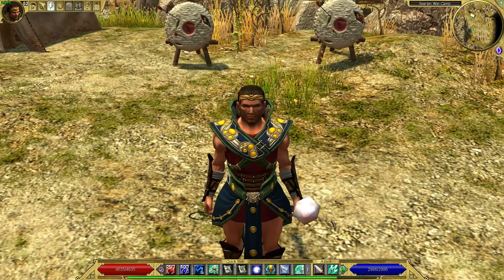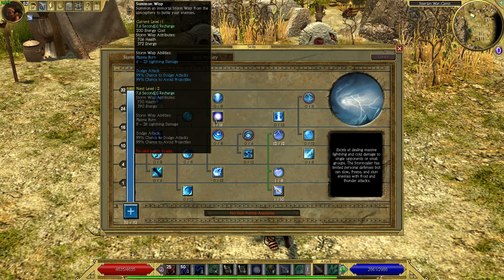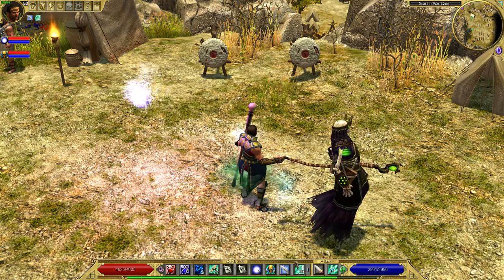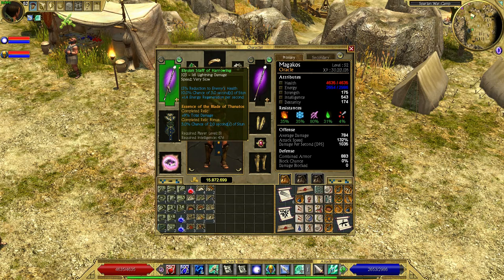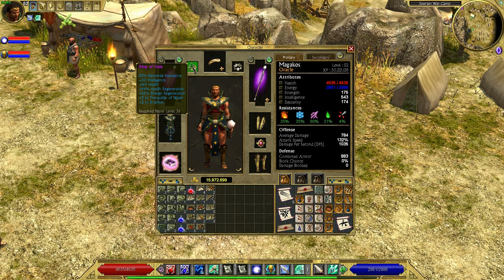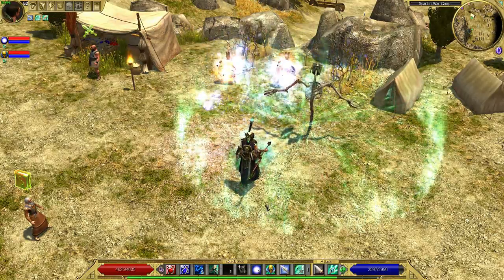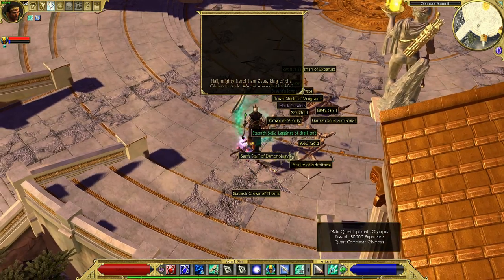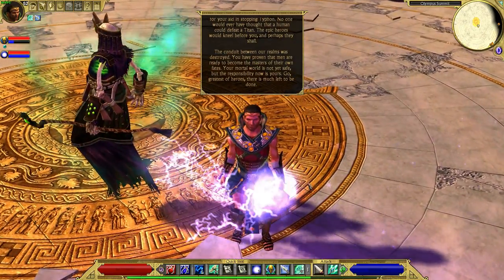Titan Quest Anniversary The Oracle of Zeus build guide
This is a build guide about a build i am creating. It is a build in progress but the main set up of the skills and most of the equipment is done. If you have any questions, please write a comment and i will reply as soon as possible.
More builds will come in the future. The next build guide will be about a build i call "Alexander the Great" build!